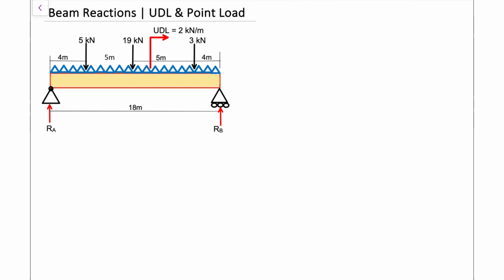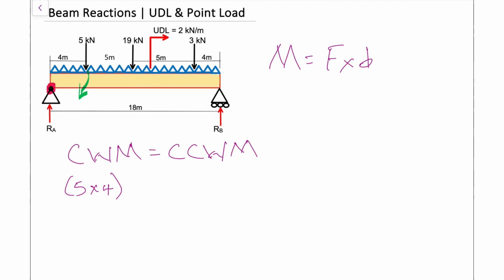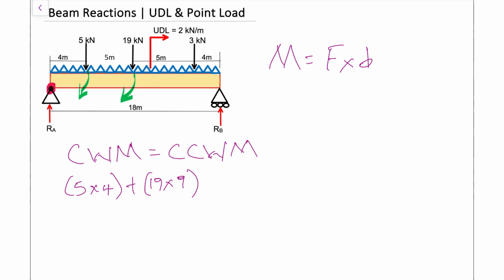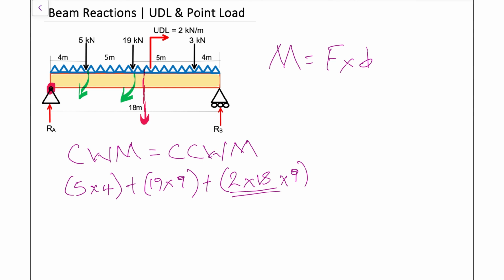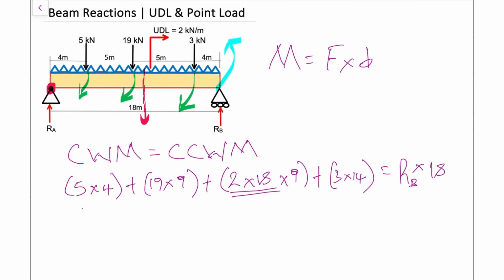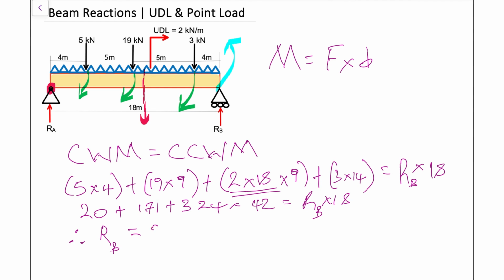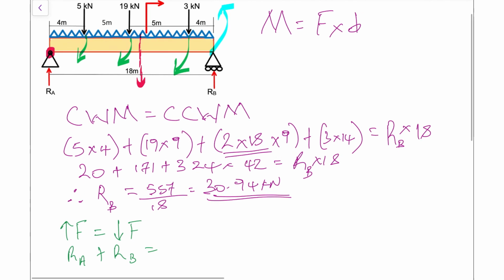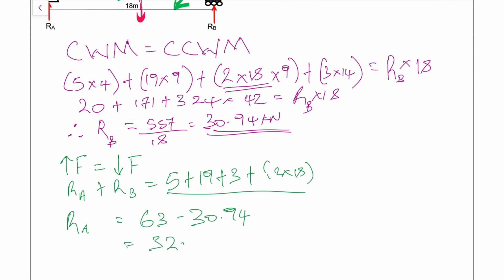Find Support Reactions | UDL & Point Load on Beam Example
Learn how to calculate support reactions for a simply supported beam with a Uniformly Distributed Load (UDL) and point loads in this step-by-step tutorial.

This video walks you through:

✅How to find vertical reactions at supports

✅Taking moments about a point

✅Converting UDL to a point load

✅Applying equilibrium equations (∑M = 0, ∑Fy = 0)

✅Final solved reaction force example

This is perfect for students studying statics, beam reactions, or preparing for engineering exams like BTEC, A-Level, FE, or college engineering courses.